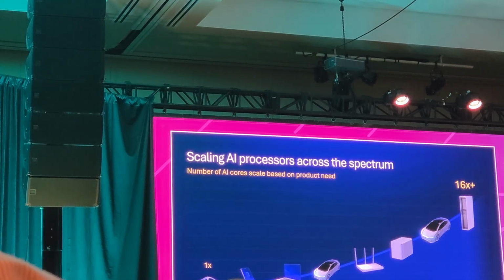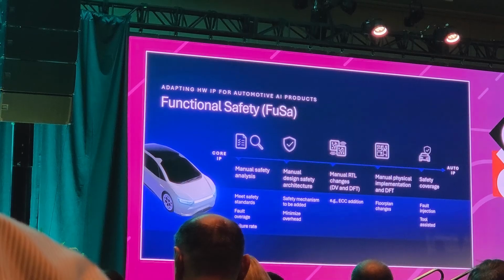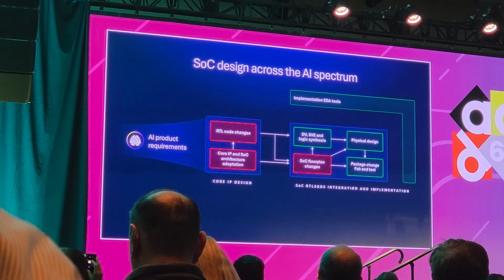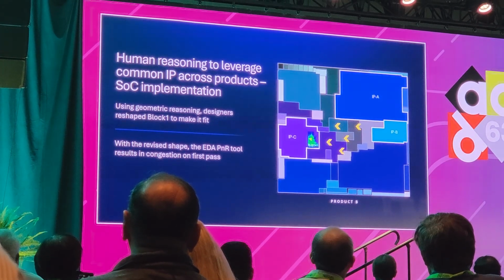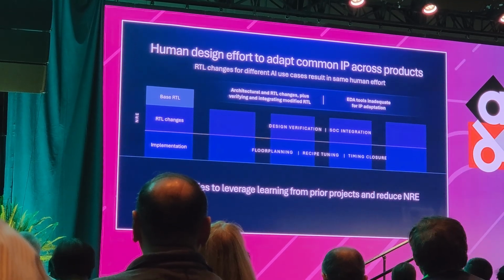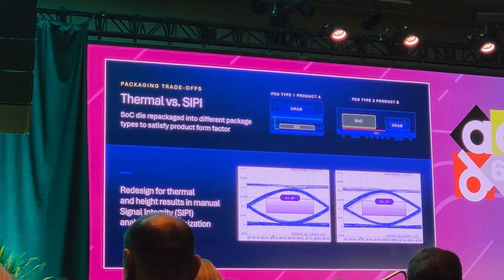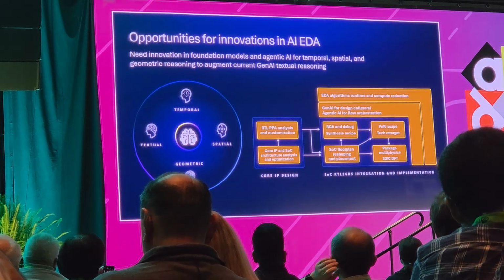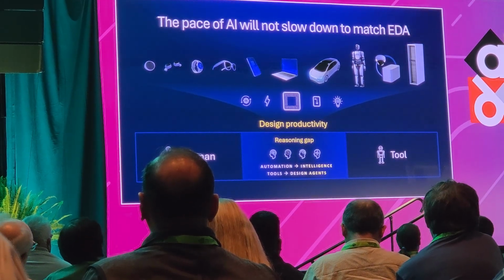2026年7月28日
0728_0900 Design Automation for Emerging AI_ From AI Pins to Datacenter